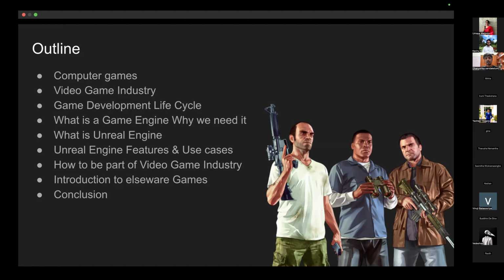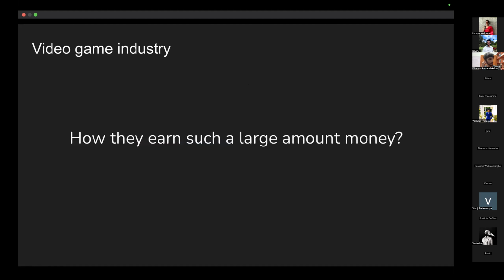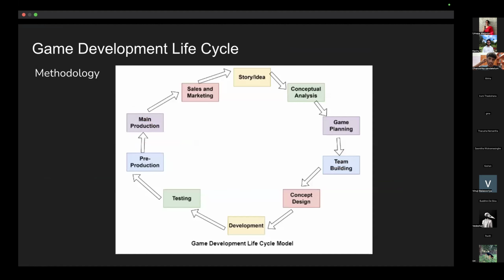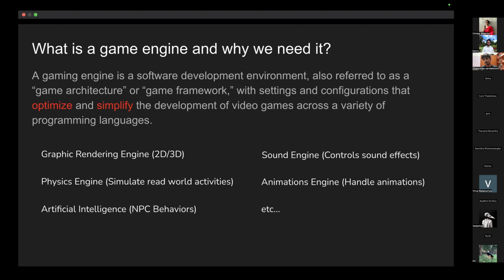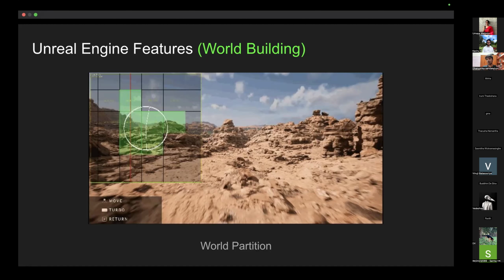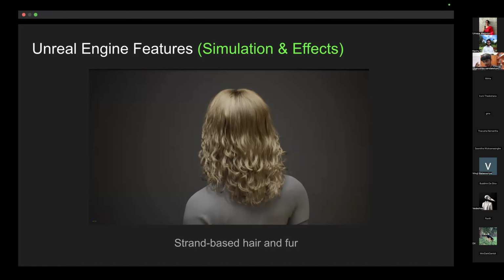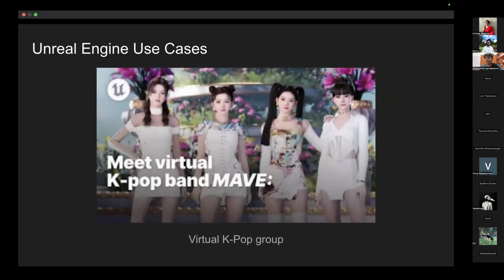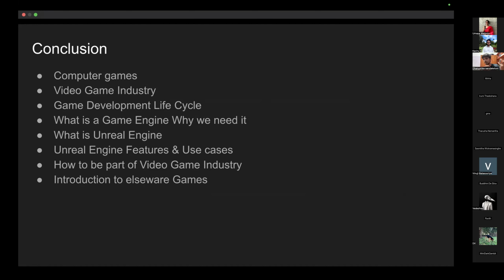The Art and Business of Computer Game Development | Dhanushka Sandakelum | Tech Day 6